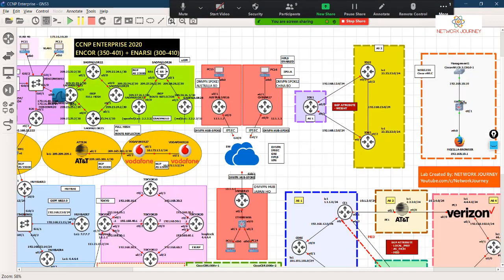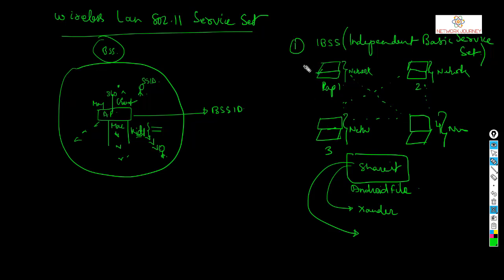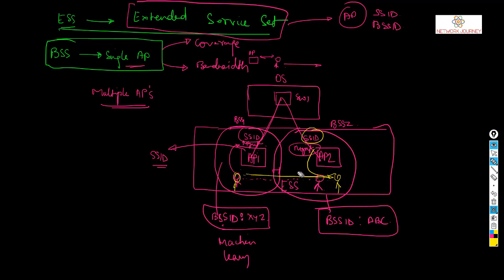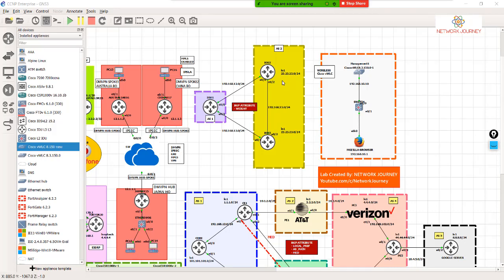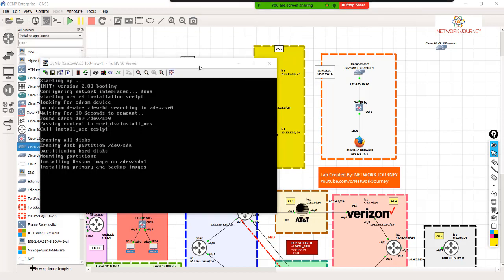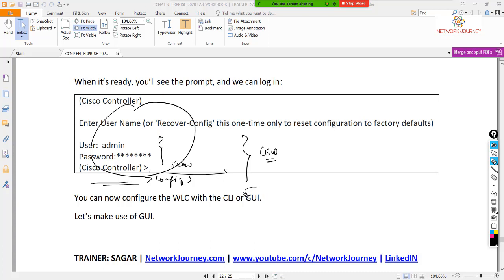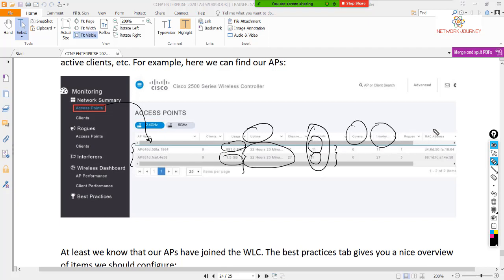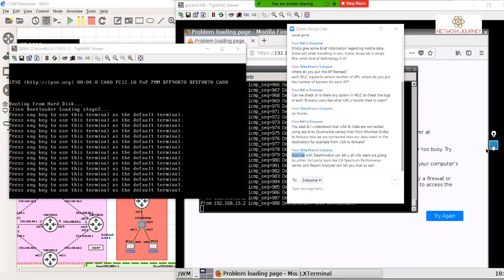Class 49 Wireless Part B